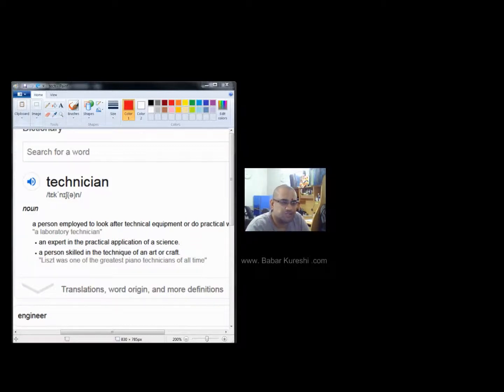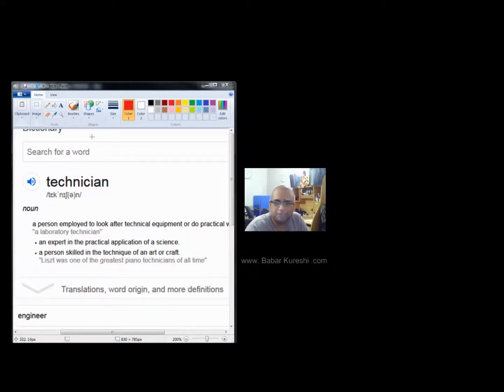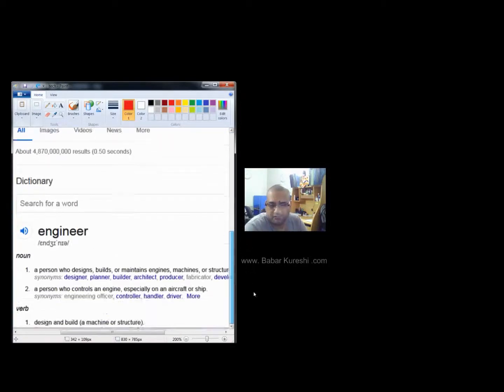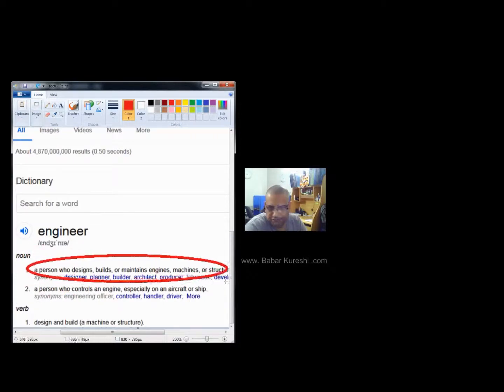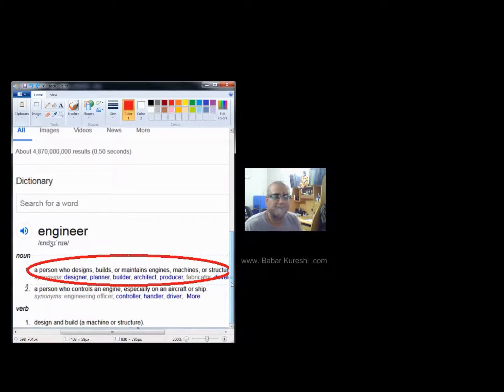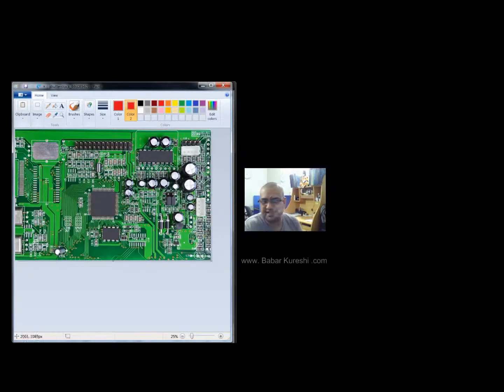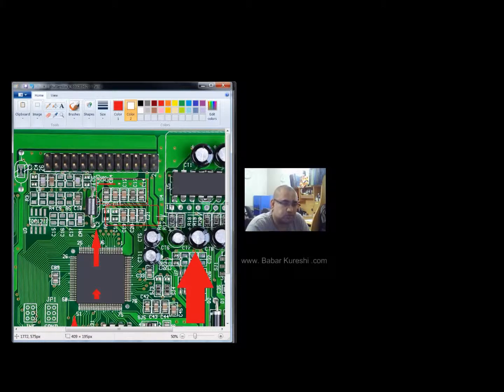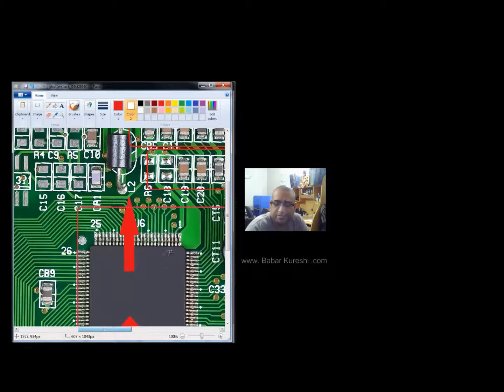Difference between a Technician, Engineer & Associate Engineer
What is the difference between a Technician, Engineer & Associate Engineer with example